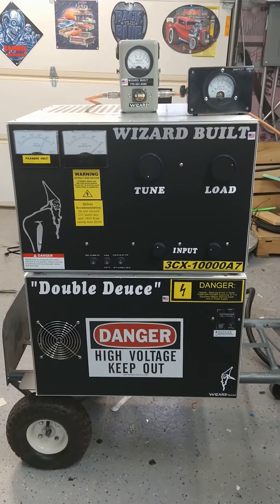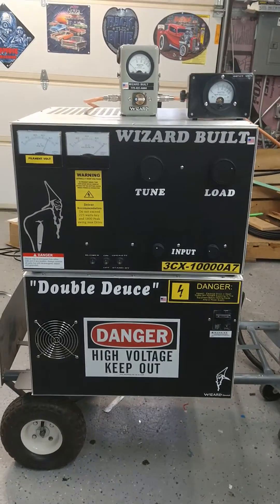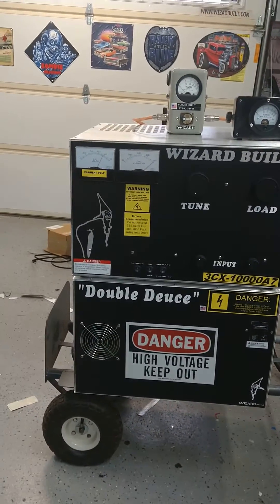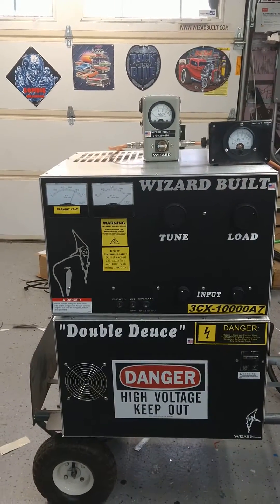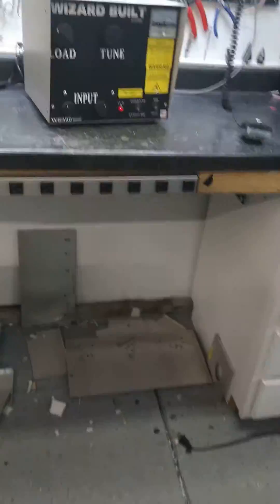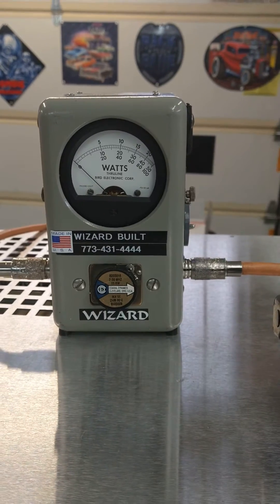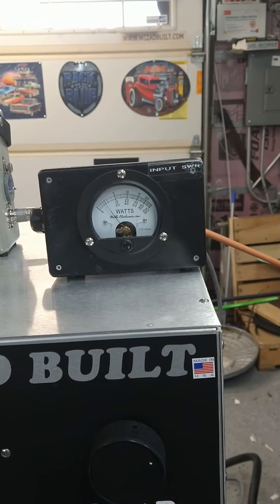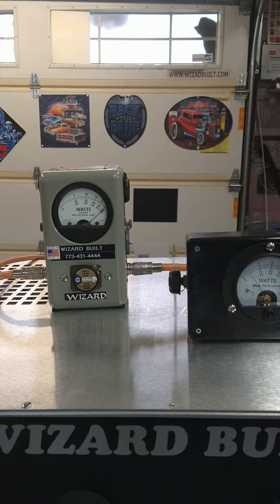3CX10000A7 WIZARD BUILT.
This is a 3CX10000A7